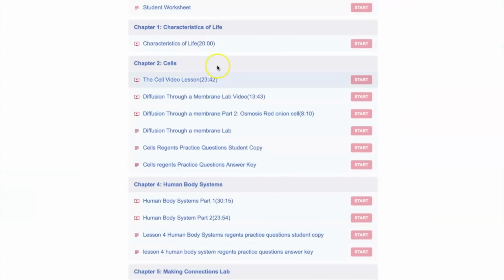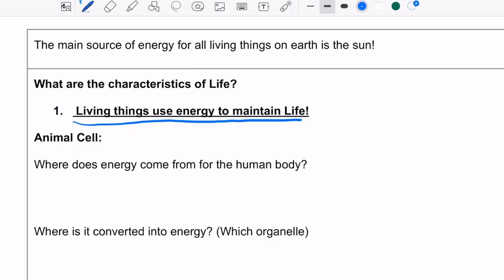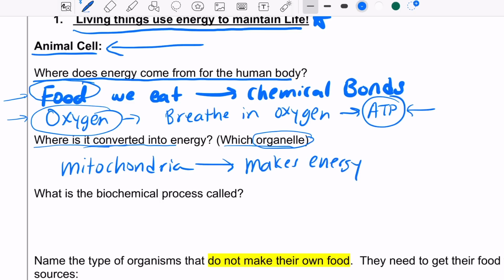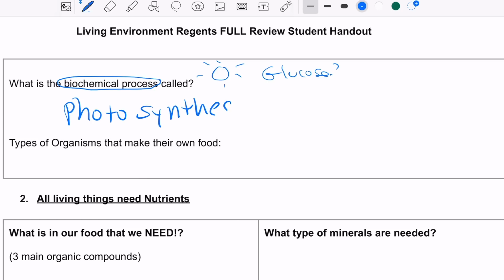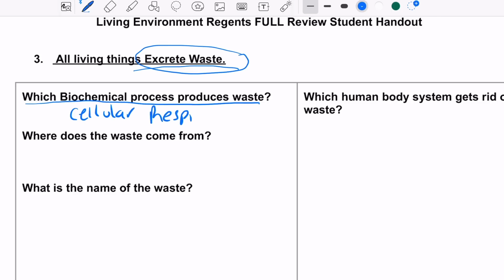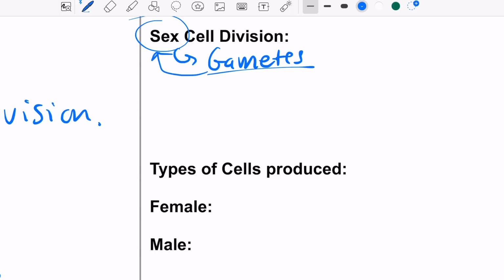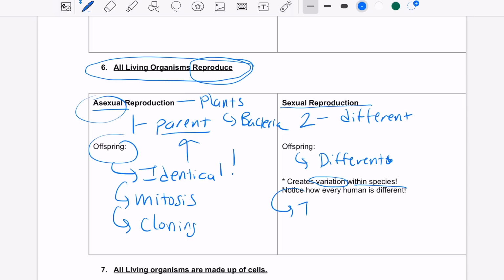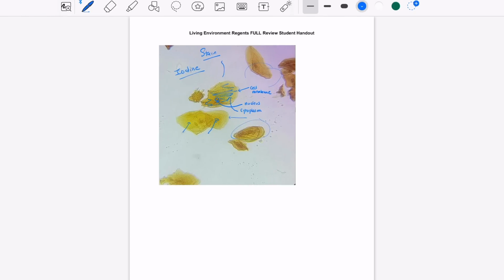Living Environment Regents Review August 20, 2024 AND January 2025 Take my class and you shall pass!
Hey Cyber Students! Are you ready to ace your Living Environment Regents exam this Tuesday August 20th, 2024!? We've just launched our brand new Intensive Living Environment Online Regents Prep, and it's designed specifically to give you everything you need to succeed!

In this comprehensive course, you'll find all the material and resources to help you pass the exam with flying colors. Whether you have just a few hours or a bit more time, you can complete this online class in about 2-4 hours, depending on your pace.

By the end of this prep, you'll walk into your exam feeling confident and ready to tackle any question that comes your way. 📚✨

I’m absolutely thrilled for you all and can’t wait to celebrate your success. Let’s get you that passing score and show everyone what you’re capable of!

Don’t wait—start your prep today and let’s make this your best exam yet! 🎉💪

Cost$40

Cost $40

Cost $40

Cost $60